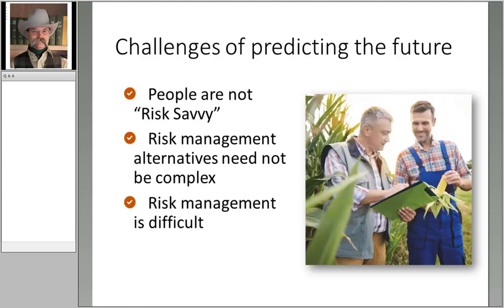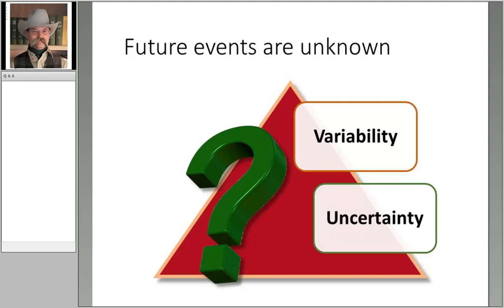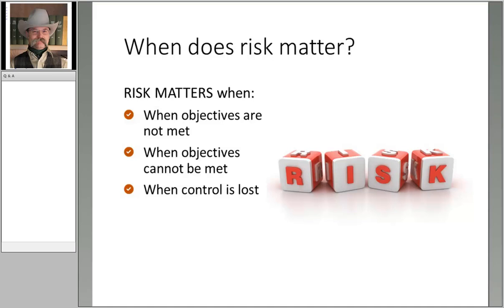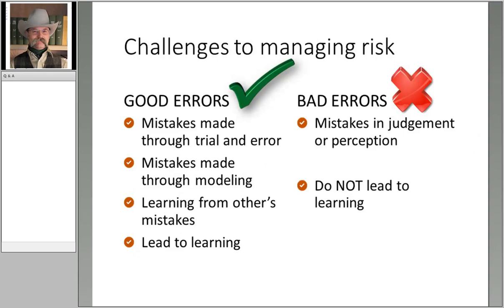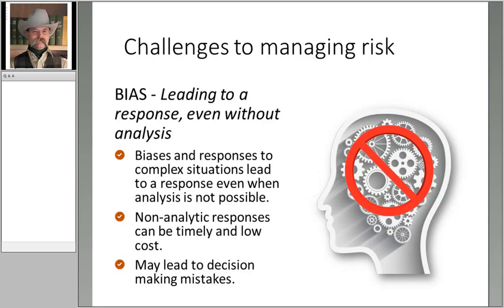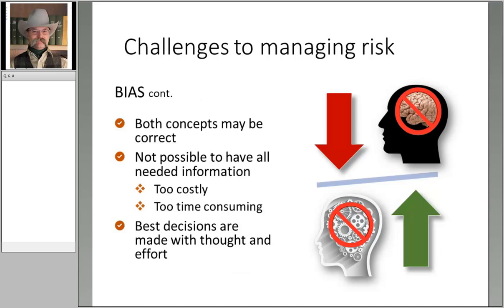Understanding Risk in Ag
Understanding Risk in Agriculture module from RightRisk is an internet-based module including: 1) Self-study materials covering- What is risk, Does Risk Matter, Can Risk be Managed, What Are Challenges to Managing Risk, When is Risk Analysis Justified, How are Risky Choices Evaluated, How is Risk Included When Making a Decision, and Conclusion. 2) Recorded webinar- Posted presentation slides, Posted Introduction, Posted URIA - the first four segments, Posted URIA - the last three segments, Posted Q&A session; all in video and audio-only formats; 3) eBook document for further study; and many other features. For more see: RightRisk.org.